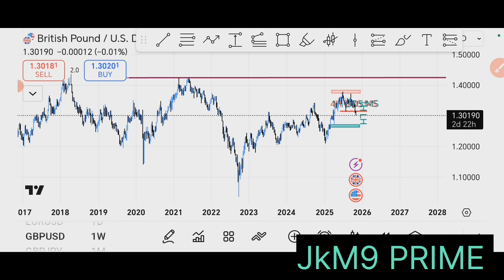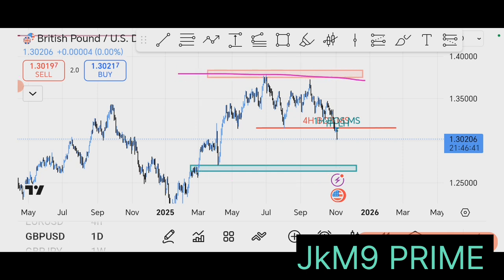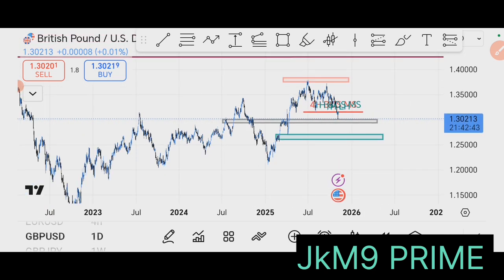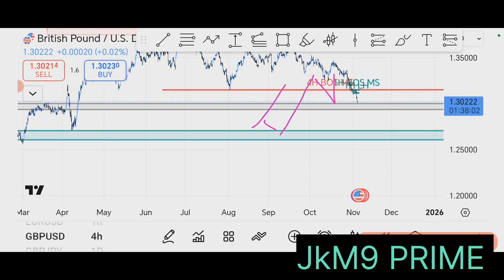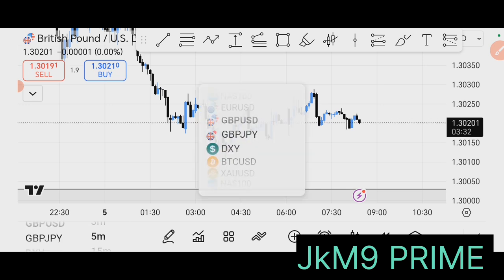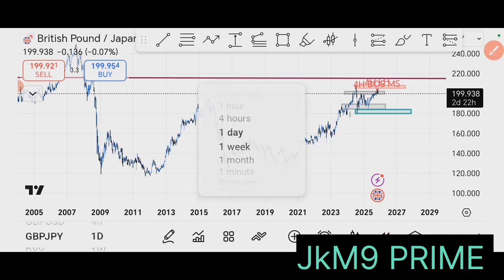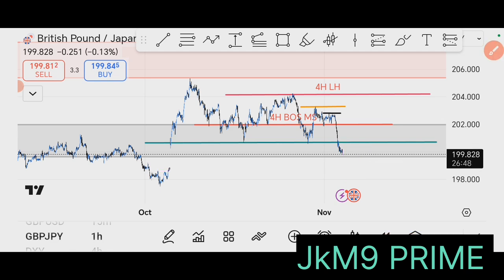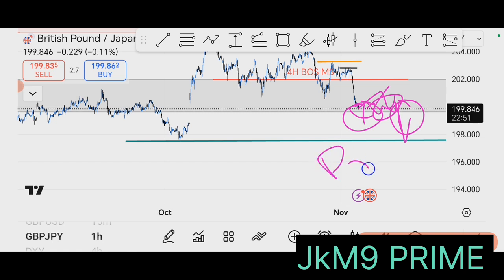Daily Forex Forecast – Learn Chart Analysis Step by Step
Welcome to JKM PRIME – Your Journey to Inner Peace, Wealth & Personal Growth

At JKM PRIME, we believe true success begins within. Our mission is to guide you toward a powerful mindset, smart financial decisions, and continuous self-growth.

What you’ll find here:
✅ Mindfulness & Mental Clarity
✅ Wealth Creation & Financial Wisdom
✅ Personal Growth, Habits & Success Tips

Whether you're seeking peace of mind, a wealthier life, or personal transformation—you’re in the right place.